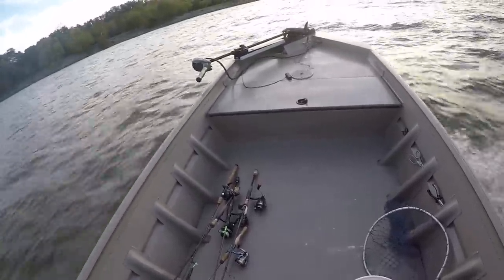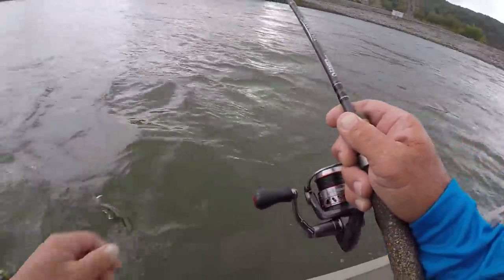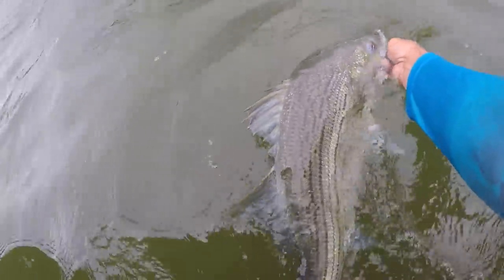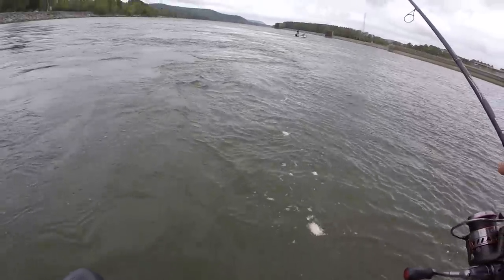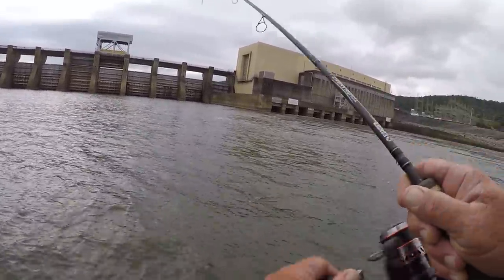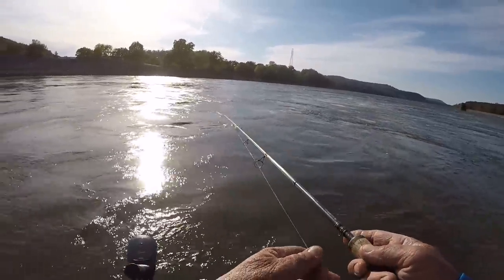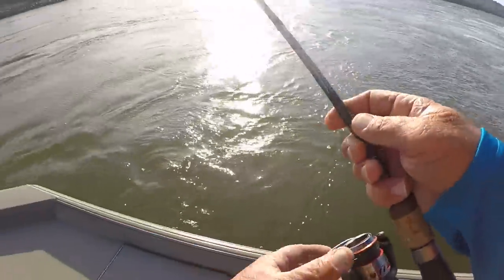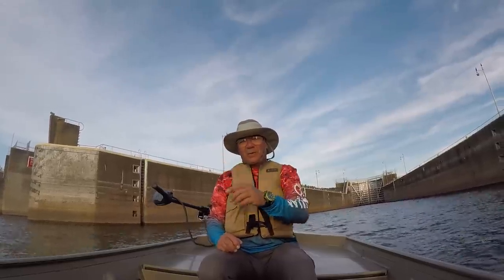Dam Fishing For BIG Fish!!!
Folk's today, we will be fishing a Dam For Big Fish! I share Tips for fishing Dams, as well as the Rigs / Setup I use. Our target fish is Striper but who knows what we will catch! I hope you enjoy the video!